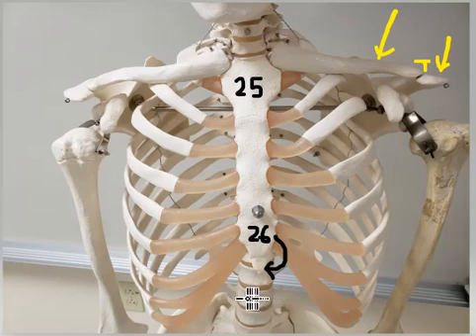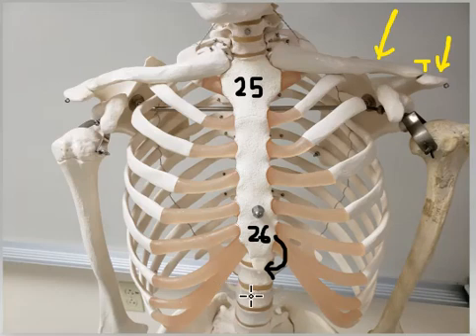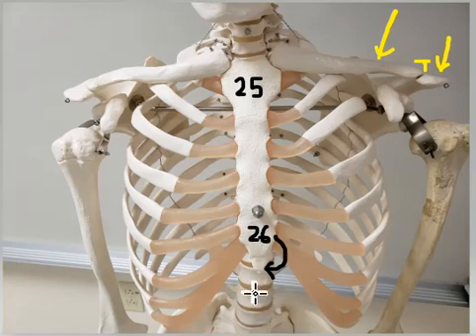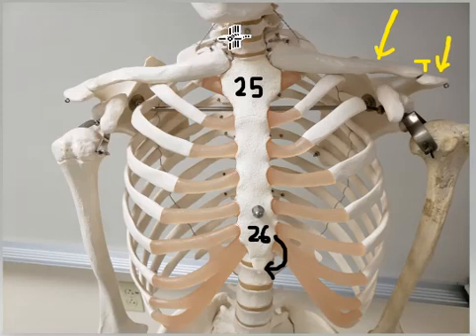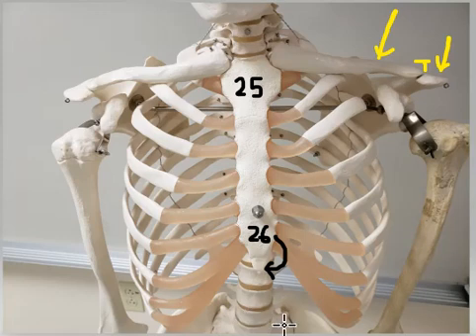Bones mock practical A 25-26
Why the low neck and low back discs are easily damaged.